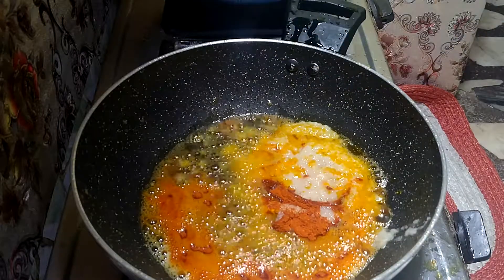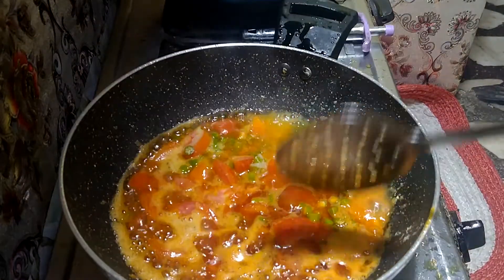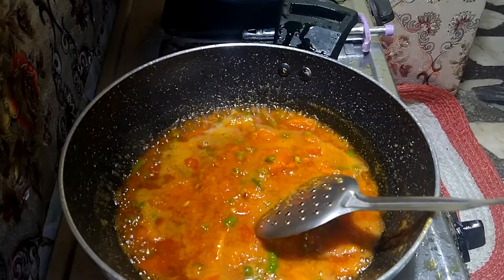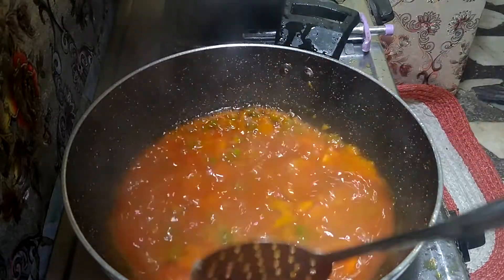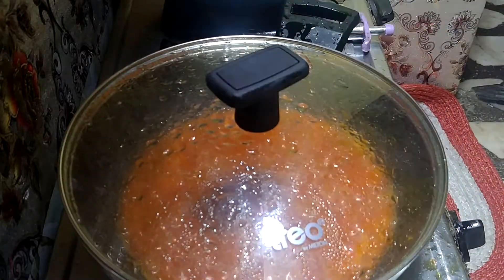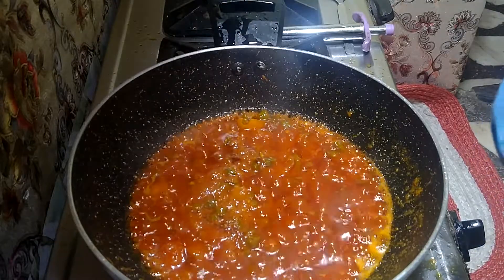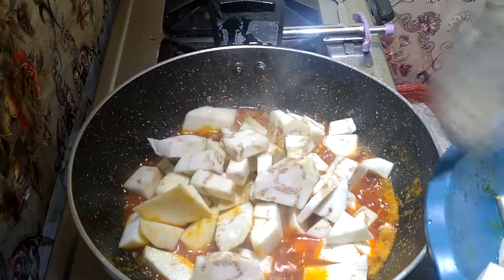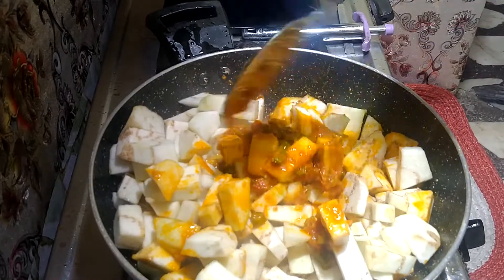Baigan Ka bharta simple recipe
Baigan Ka bharta